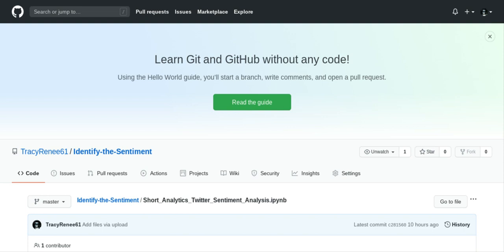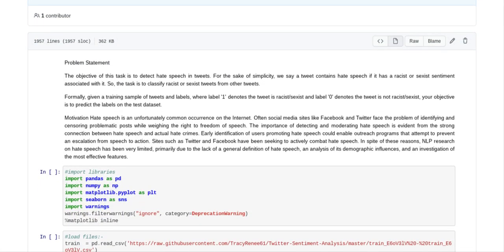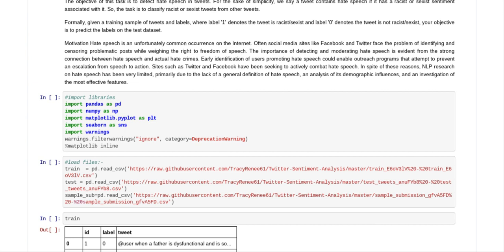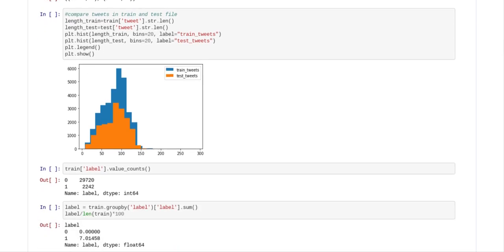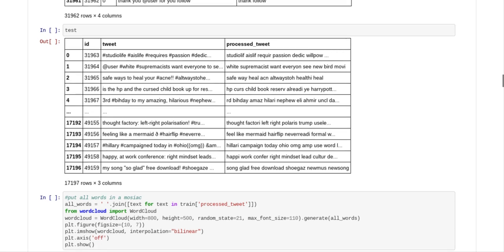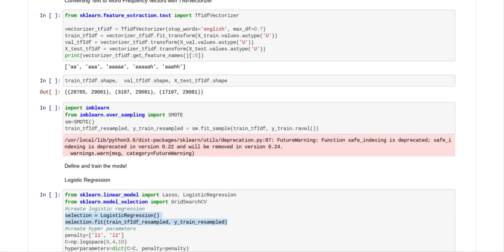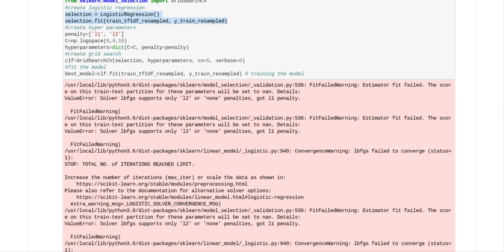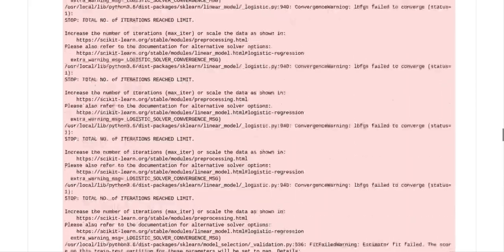Solution to AV Twitter Sentiment Analysis